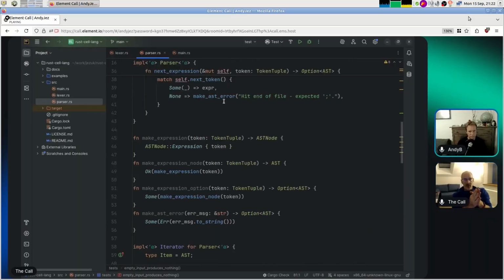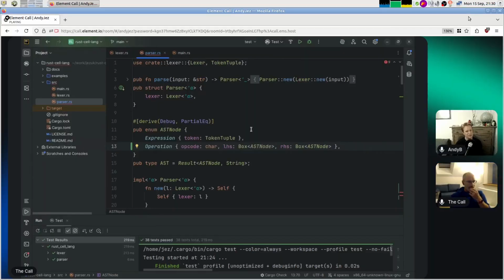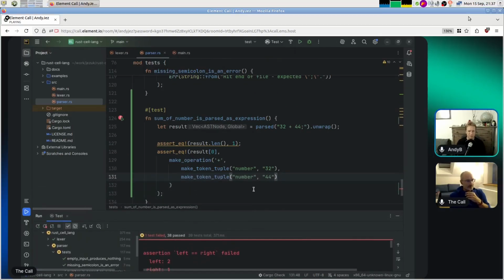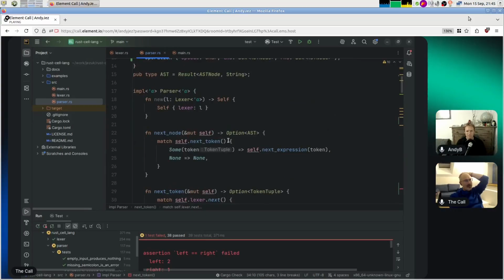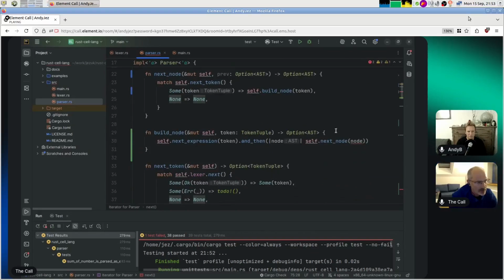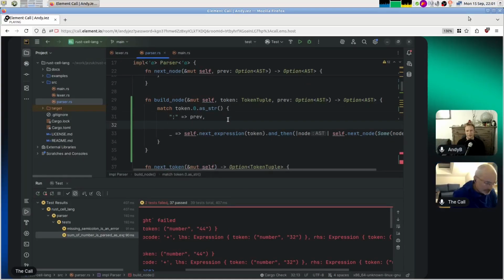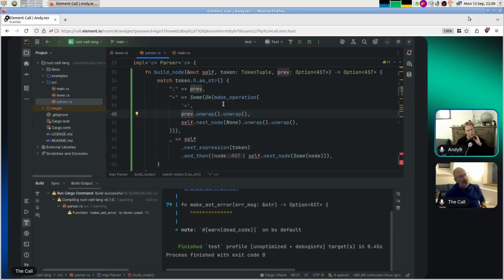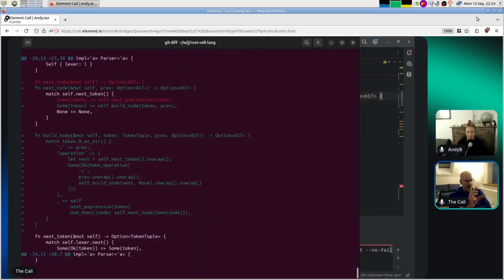Jez and Andy write a Parser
My friend Jez is back, and we make a start on a parser for the Cell language (in Rust, of course).

Click the More info link to see how Jez got the tests passing after we finished recording!